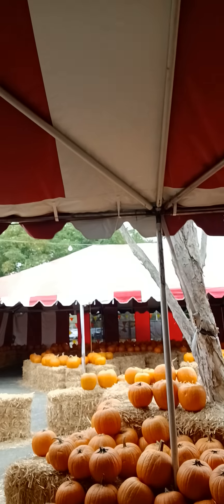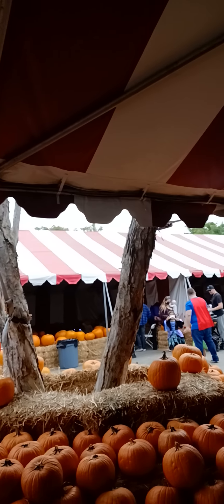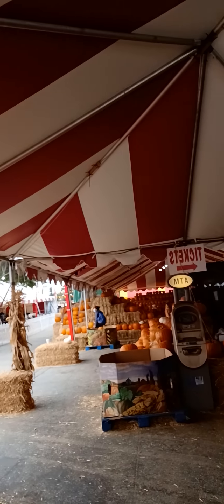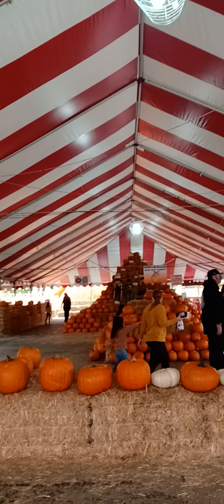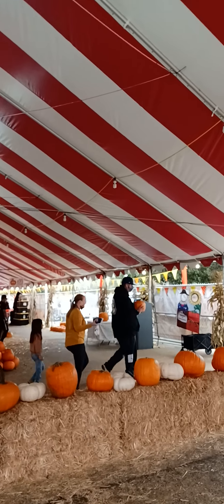pumpkin patch for kids torrance